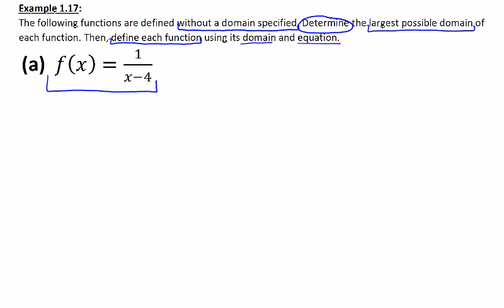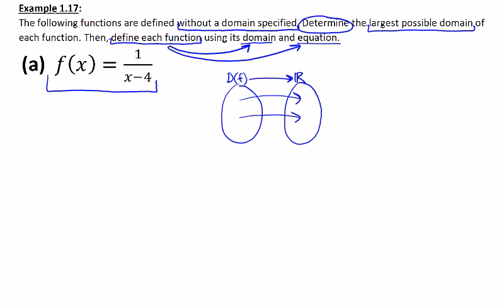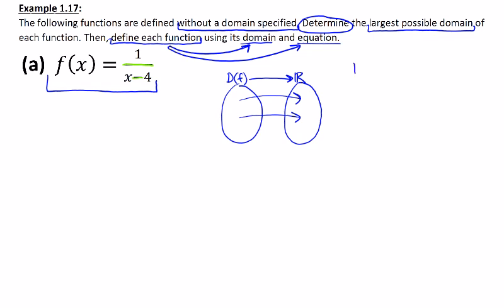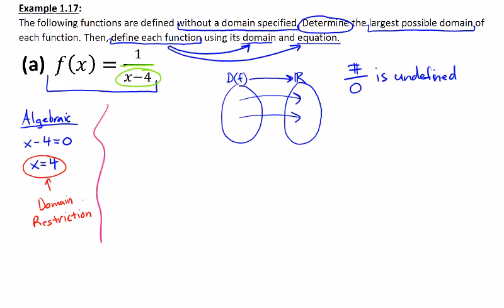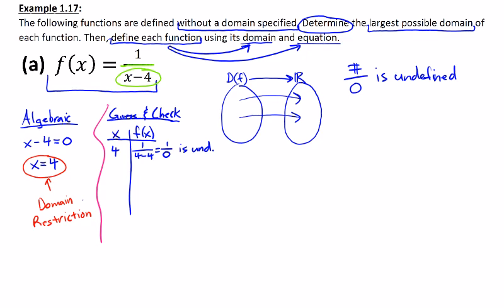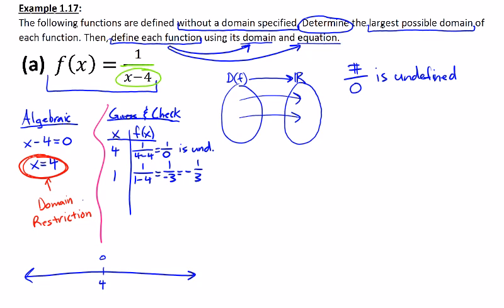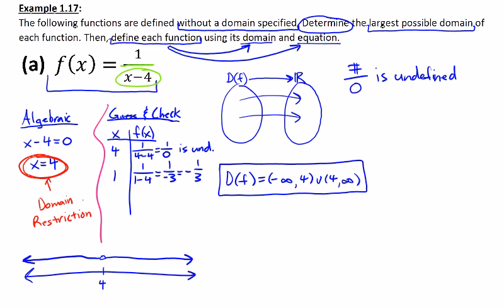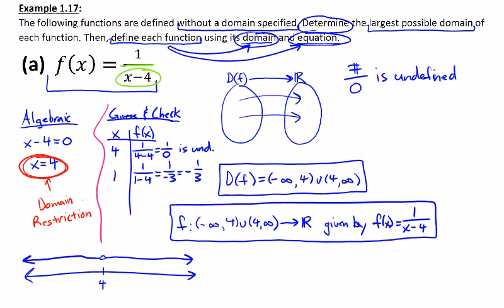Example 1•17a V2 Grant Griffin